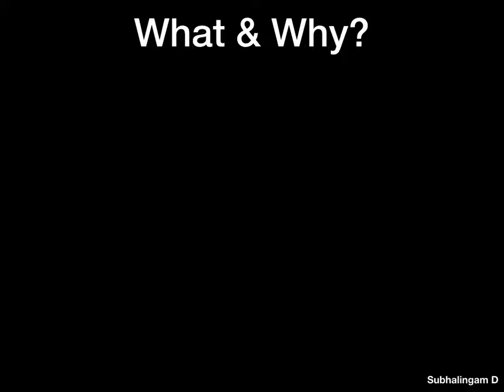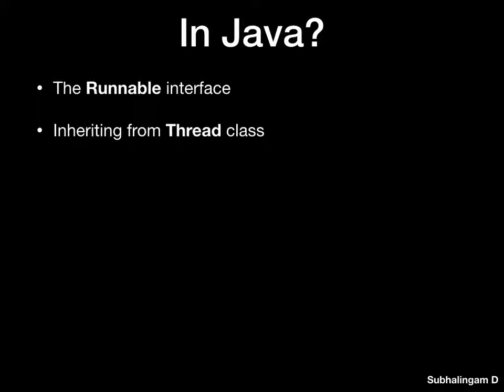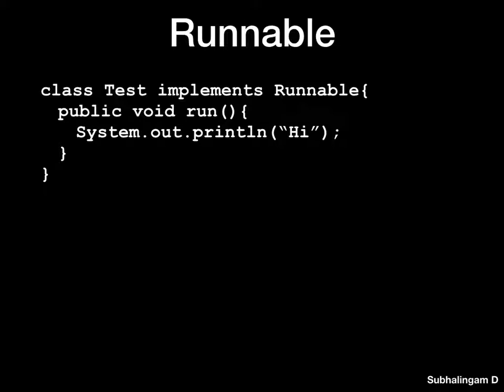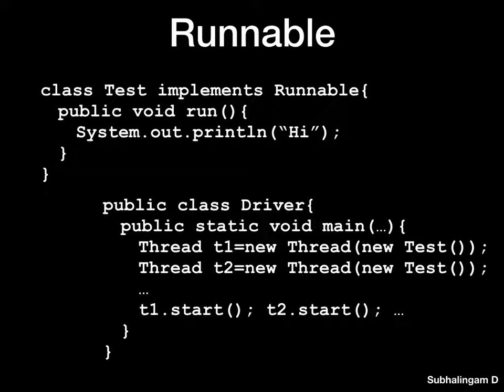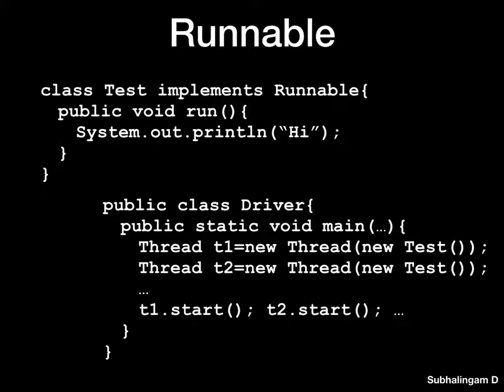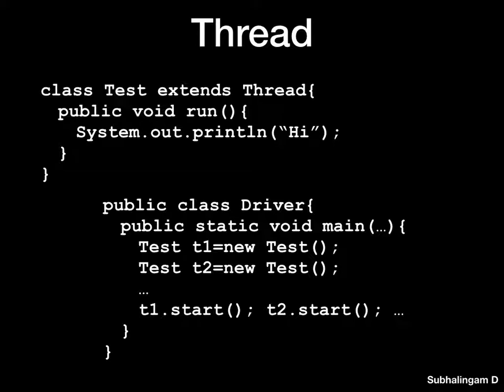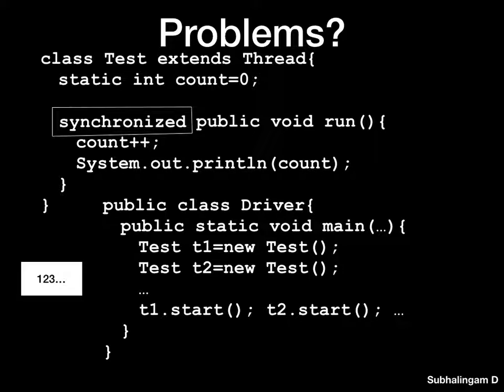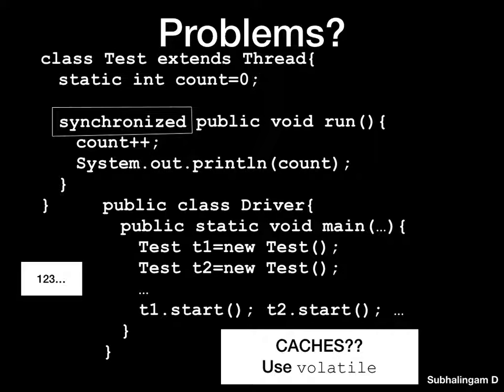Introduction to Multithreading (in JAVA)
This video is made for COL106 Data Structures & Algorithms course in IIT Delhi.

Contents: Threads, Implementation in JAVA, Overview of problems (locks and caches)